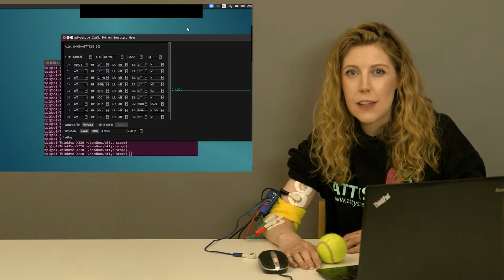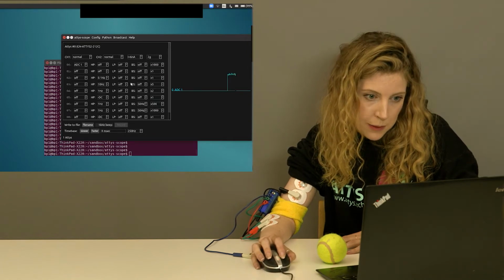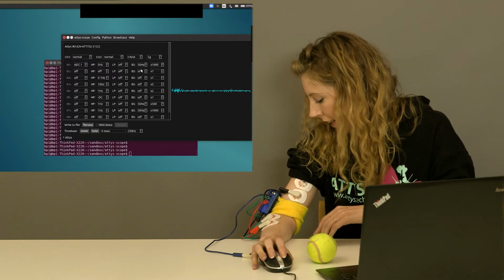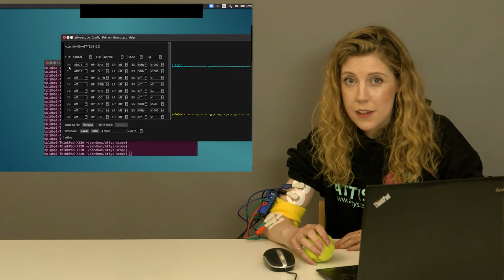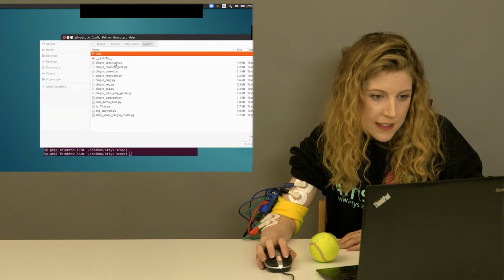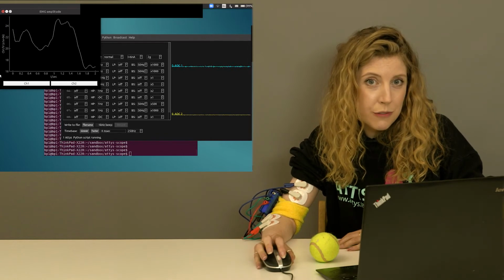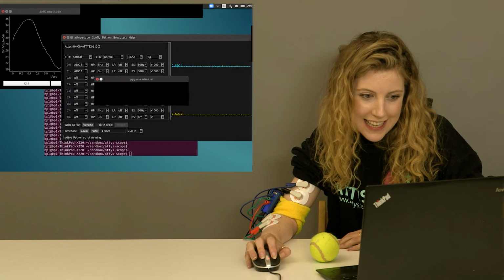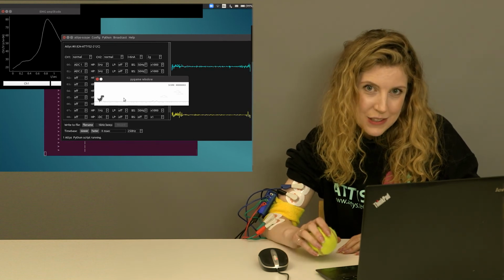Recording muscle activity (EMG) and analysing it with Python in realtime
Kirsty shows how to record EMG from two muscles with the Attys and then uses the new realtime python plugins for visualisation and bio-feedback.